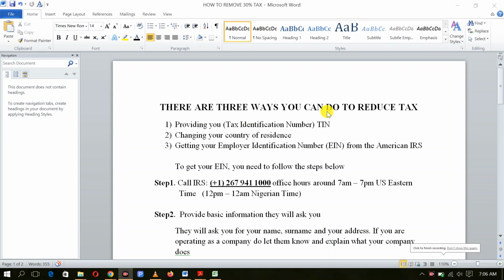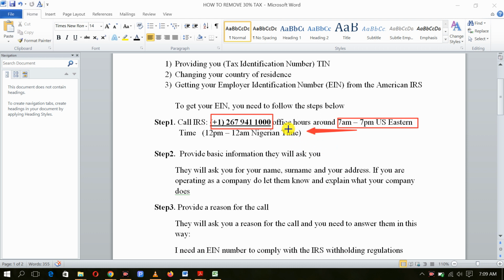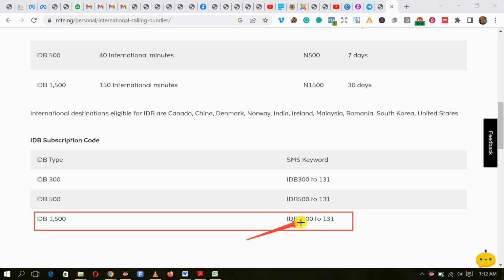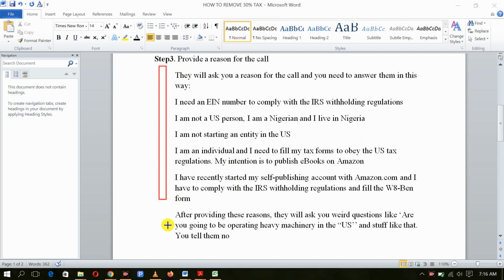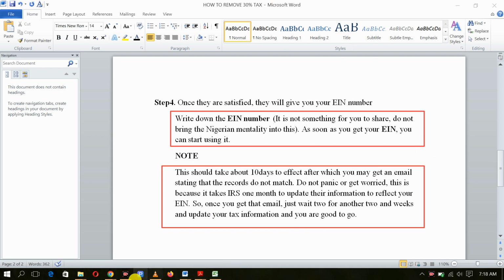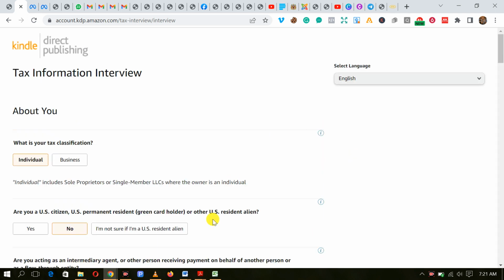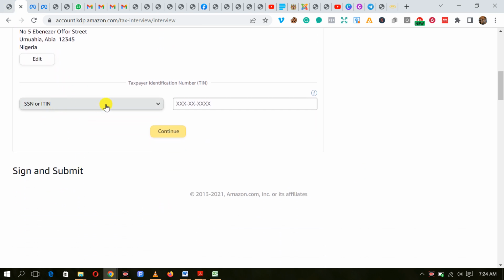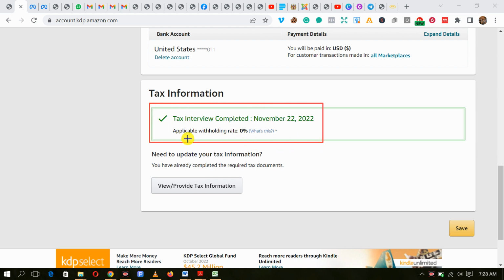How remove 30% From KDP Acount Using EIN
This video simply shows how you can remove the 30% from your Amazon KDP account using EIN